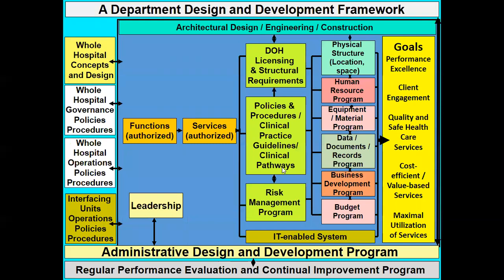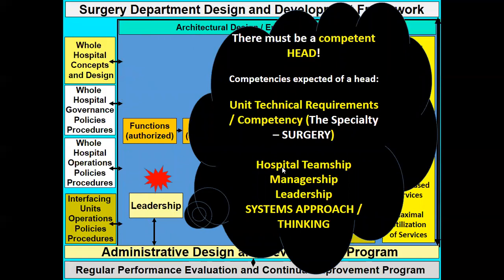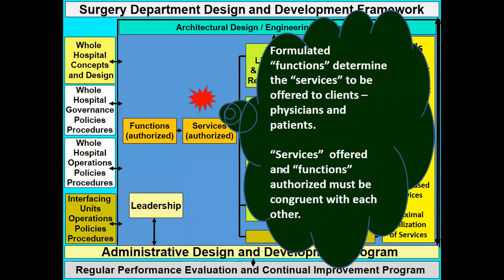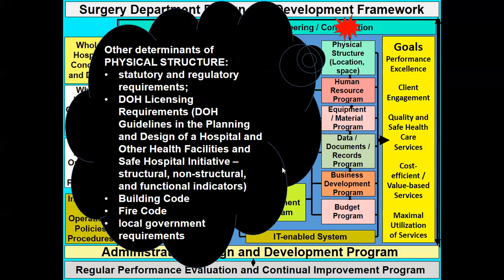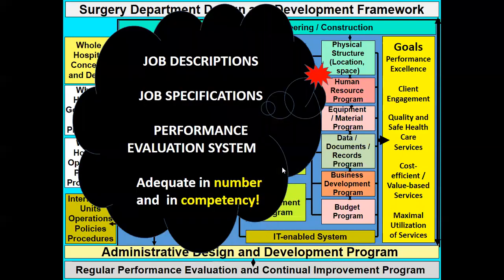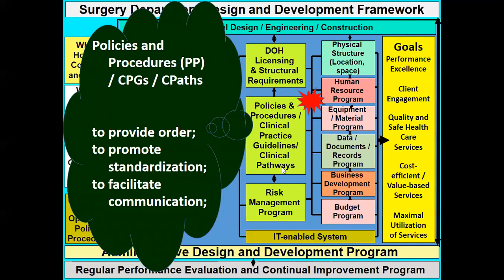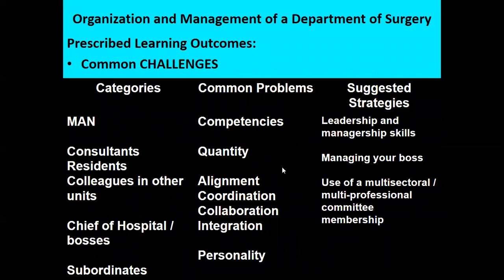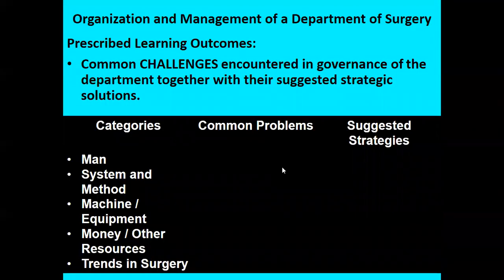Organization and Management of a Department of Surgery - ROJoson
Lecture to UPCPH MHA HA202
2020